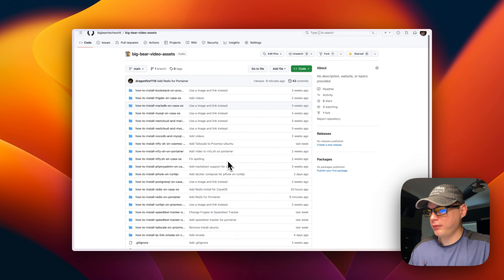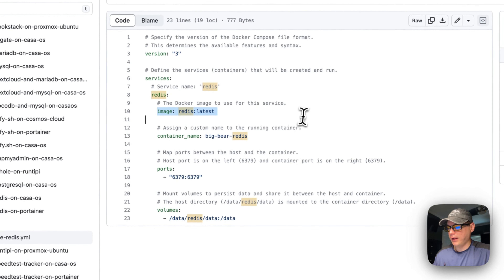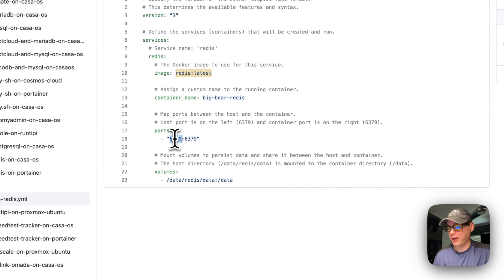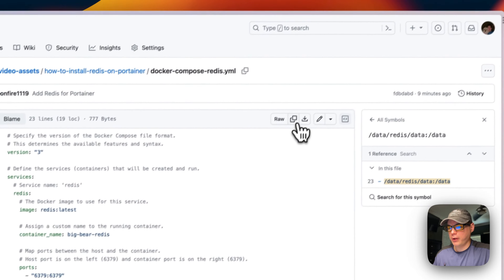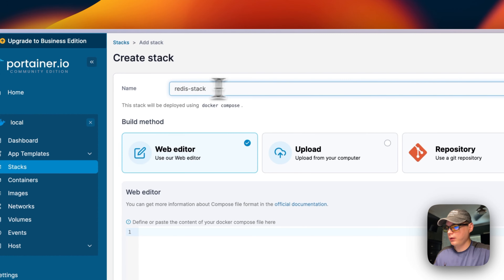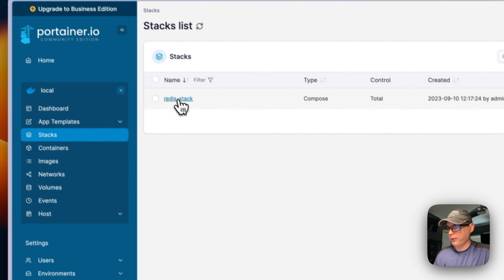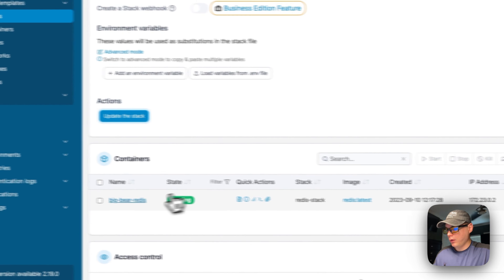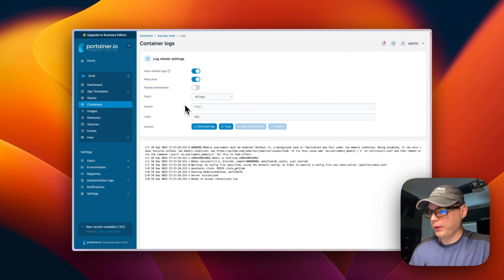How to install Redis on Portainer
Discover How to Install Redis on Portainer! ✨ In this tutorial, we'll walk you through the process, step by step, ensuring you're set up and ready to go in no time.

🔍 Table of Contents:

00:00 Intro
00:31 Explain Docker Compose
02:05 Install Redis
03:57 Test Redis
05:10 Ending